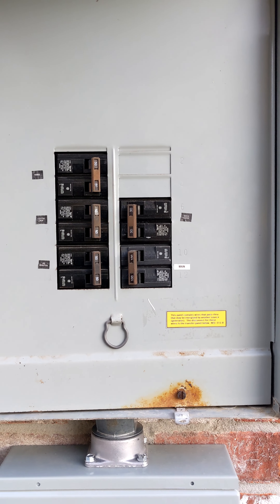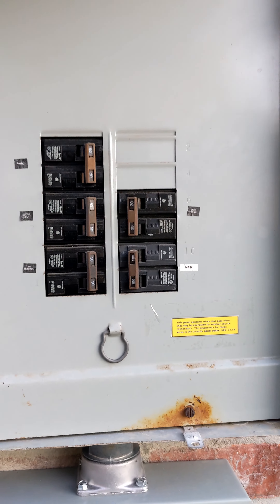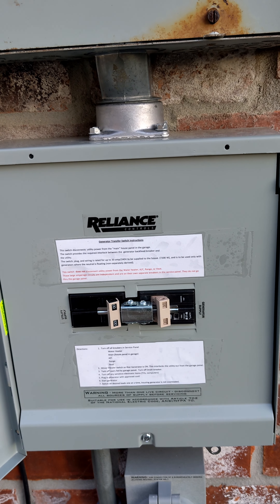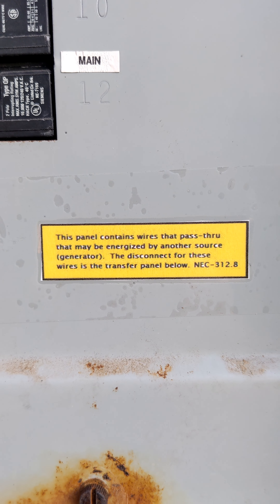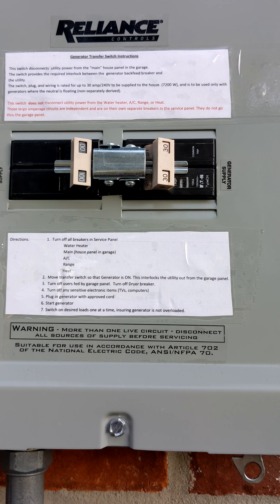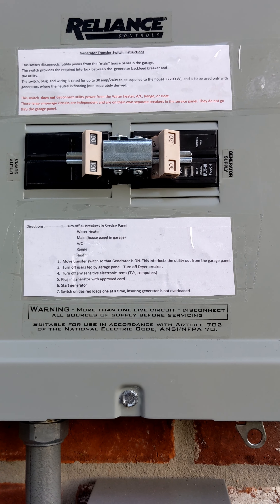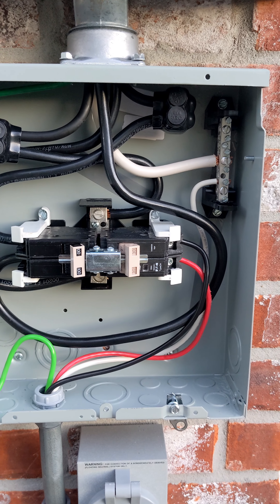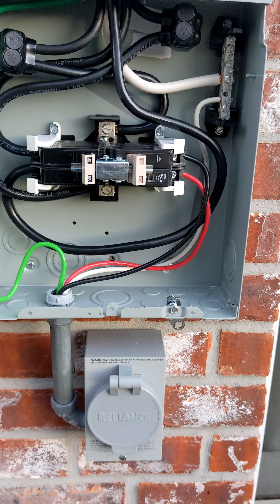reliance panel link transfer panel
installing a transfer panel for home generator